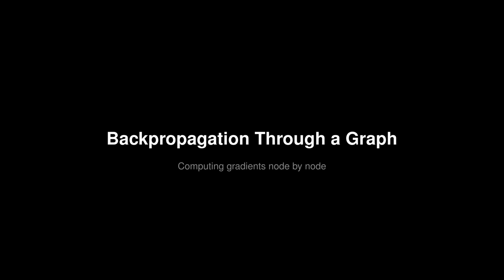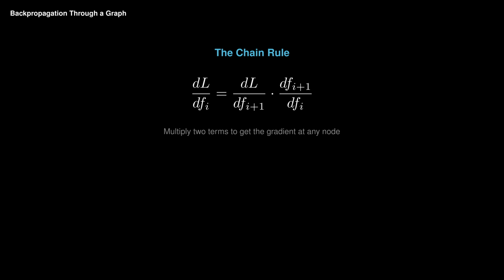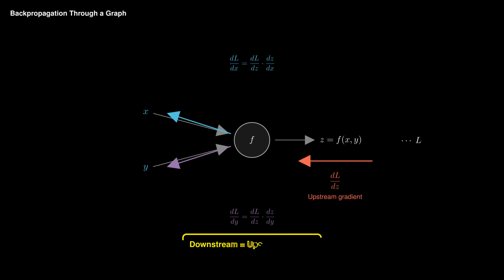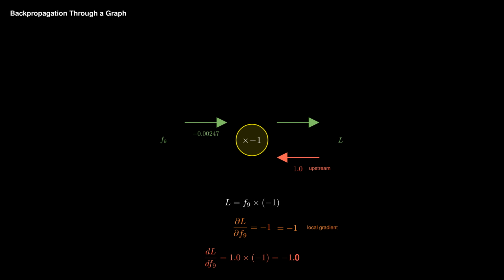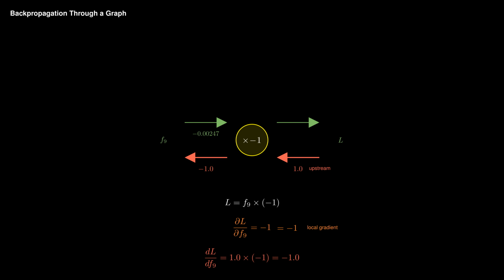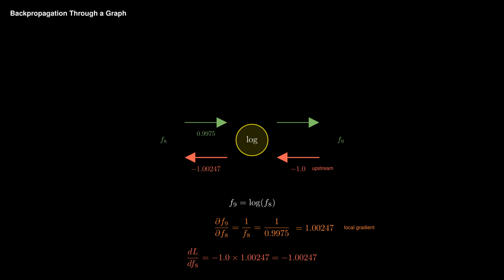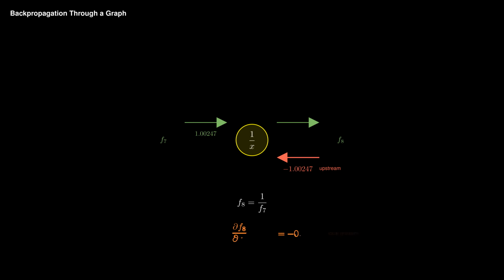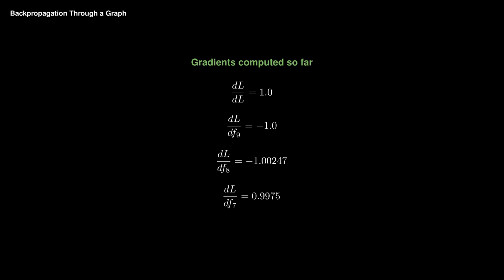Backpropagation Through a Graph | Module 9 Ep 3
Backpropagation — computing gradients by walking backward through the graph.

Topics covered:
- Local derivatives at each node
- The chain rule in action
- Backward pass step by step

Part of a complete machine learning course.